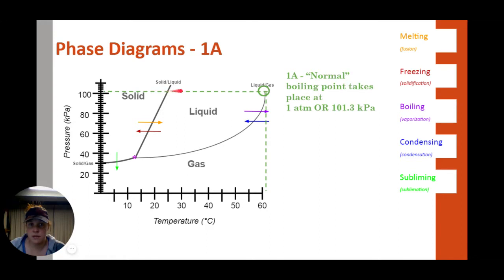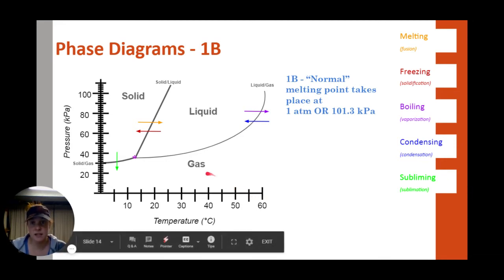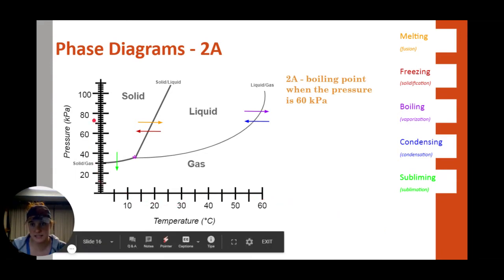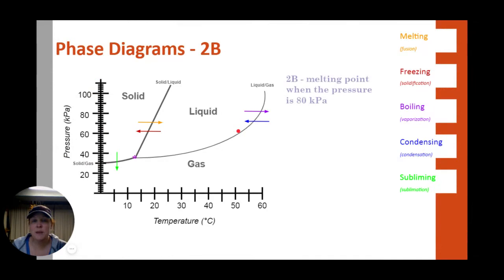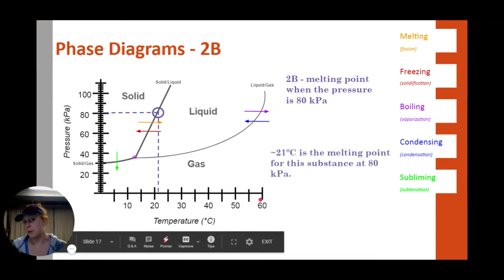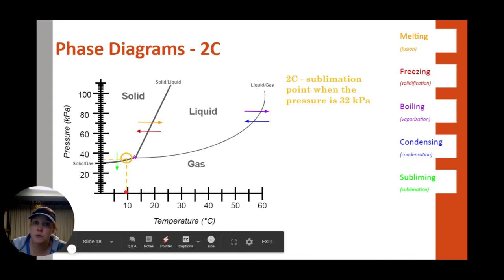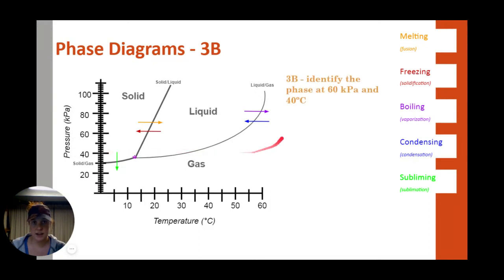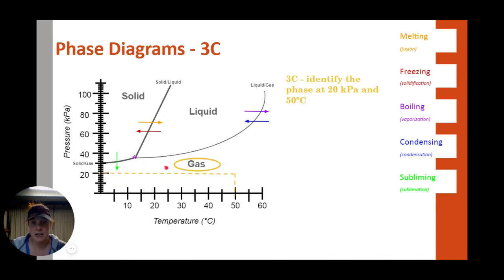Lesson 9: Phase Diagrams - Notes #'s 1-3